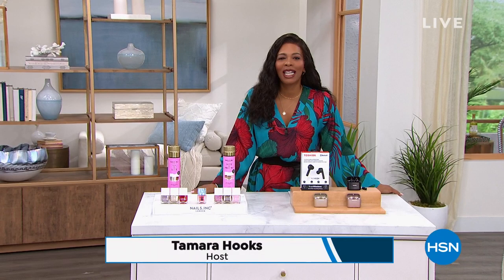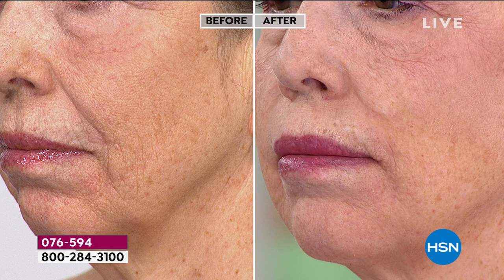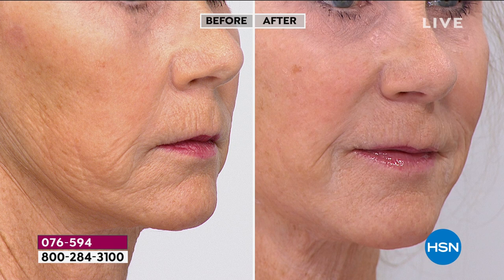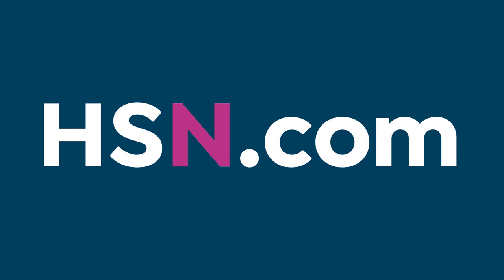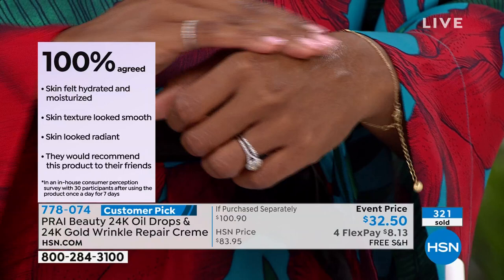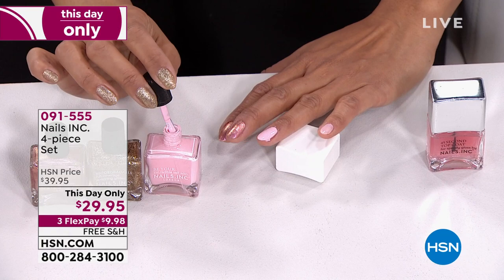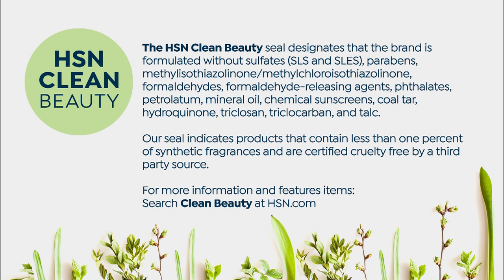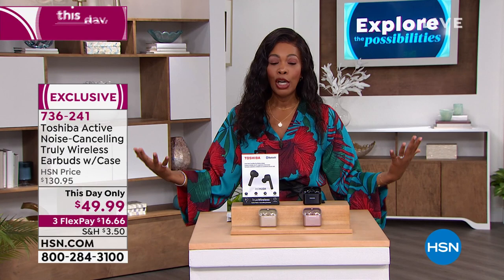HSN | Daily Deals & Top Finds 01.12.2022 - 01 PM